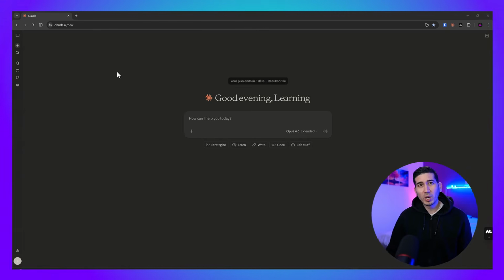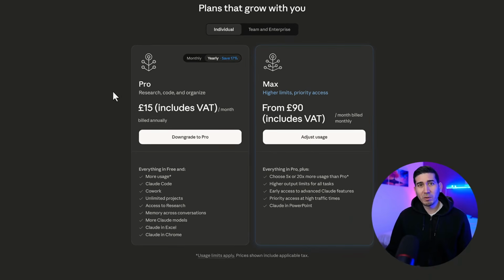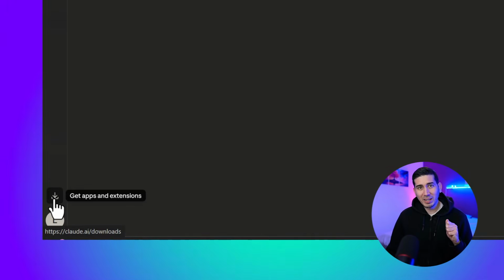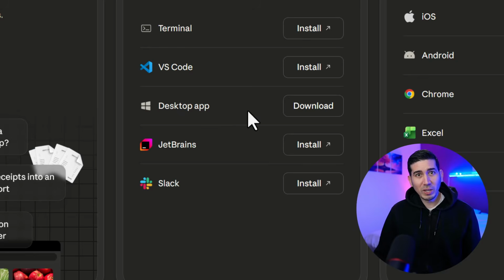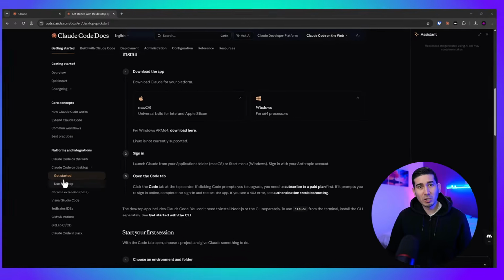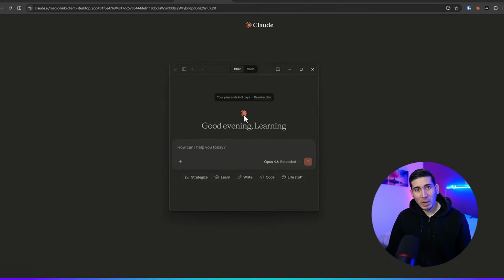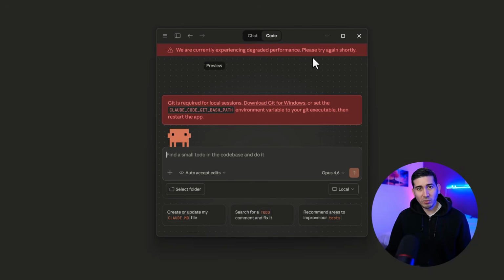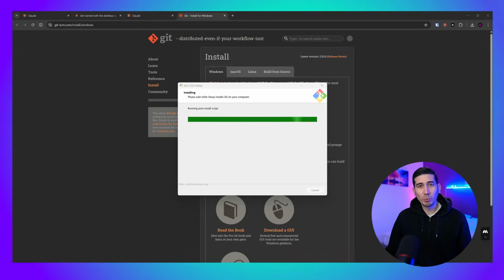How To Install Claude Code On Windows PC (Using Claude Desktop App)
You can now use Claude Code on Windows without ever opening a terminal. The Claude Desktop app has a built-in Code tab that gives you the full Claude Code experience through a proper graphical interface — no PowerShell, no command line, no WSL. In this video I'll walk you through the whole thing: downloading and installing the Desktop app, signing in, opening the Code tab.

This is aimed at people who want the power of Claude Code but would rather not live in a terminal. I'll show you exactly where to click step by step.

Watch this video if you want to know how to install Claude Code using the Claude Desktop app on Windows for complete beginners and non-technical people.